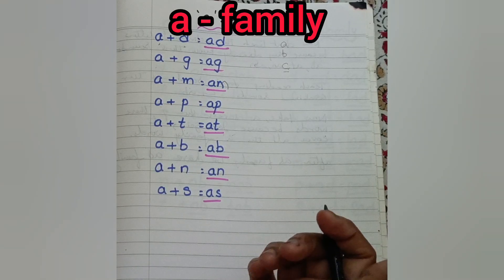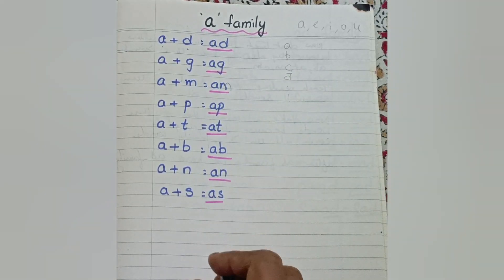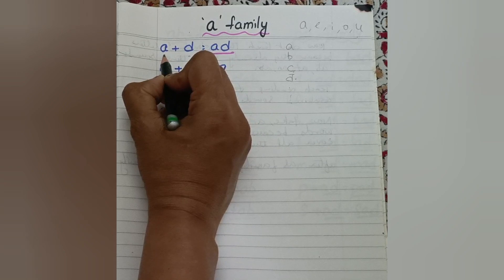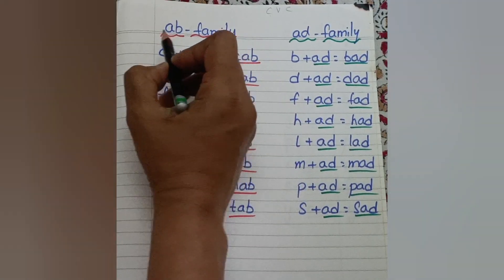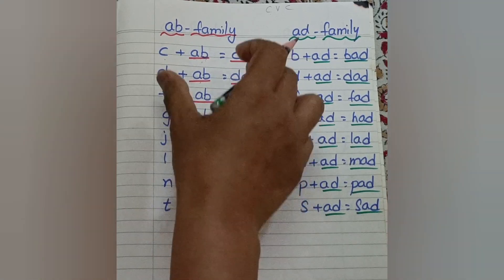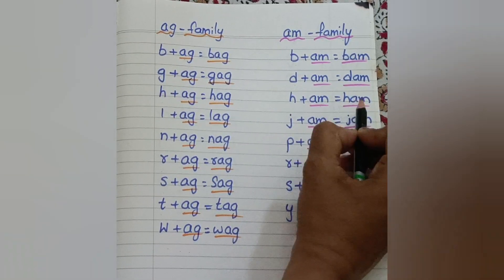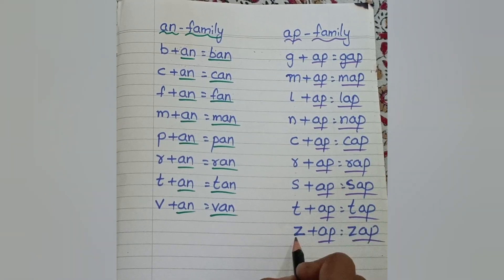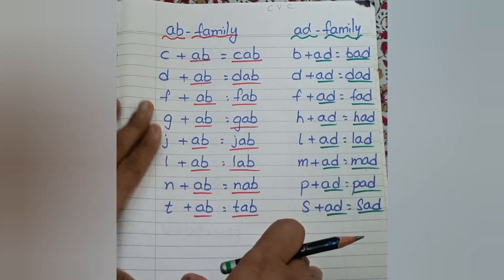'a' sound blending/CVC words/short vowel a word families(ad,am,an,at,ag,ad)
letter a blending words
CVC words
2 & 3 letter words

Hello everyone!
I have started a series of word families for 'easy reading' .In this video I have shared letter 'a' blending words and you can practice at home.